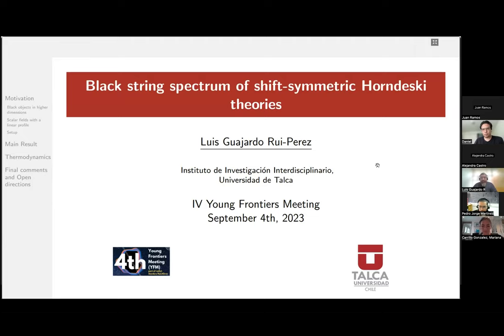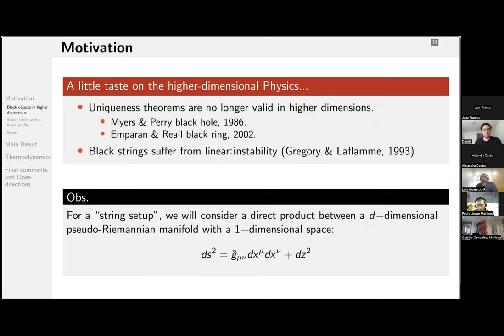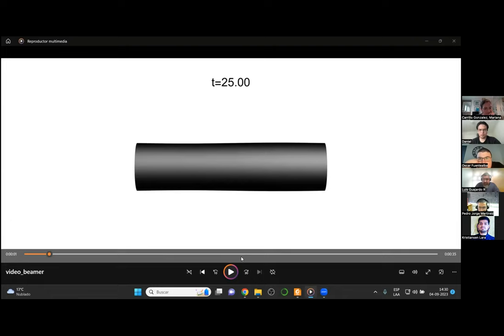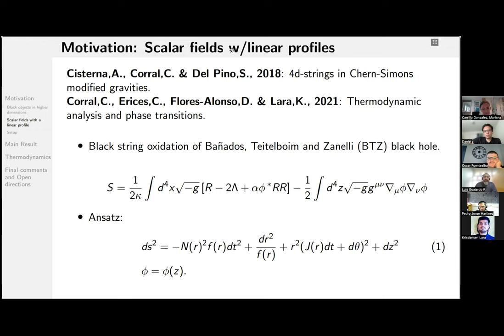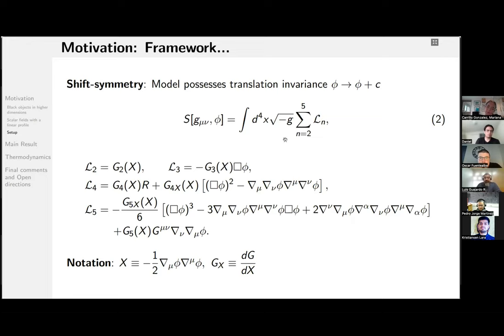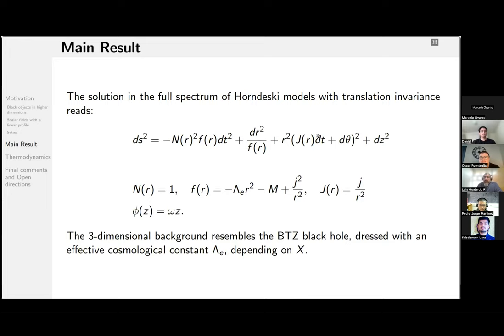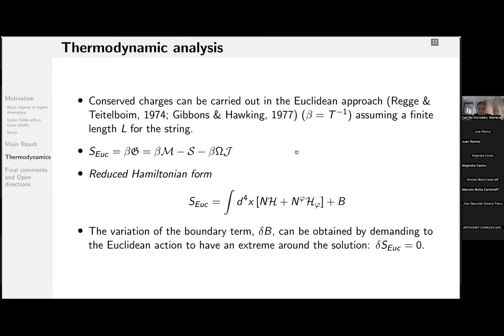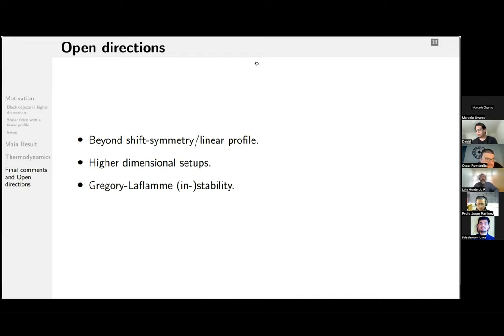Luis Guajardo - Sept 4 2023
Luis Guajardo

Title: Black string spectrum of shift-symmetric Horndeski theories

Abstract: In the present work, we study four-dimensional black strings in Horndeski models with translation invariance. Imposing that the scalar field depends on the string-generator coordinate, the Klein-Gordon equation admits a linear profile as a solution. This relaxation allows finding rotating, asymptotically AdS$_3\times \mathbb{R}$ black strings, dressed with an effective cosmological constant. In this regard, we show that in the full spectrum of shift-symmetric Horndeski theories with Einstein limit, the scalar charge needs to be fixed in terms of the parameter space. This method is employed to concrete examples to illustrate the scheme we go along with. Regarding the conserved charges, we compute them via the Euclidean method and show the fulfillment of the associated Smarr Law. Finally, we exhibit that our AdS strings are locally and globally stable under small fluctuations around the equilibrium.

The 4th Siembra-HoLAGrav Young Frontiers Meeting seeks to bring young researchers to the frontier of the current understanding of Holography, Gravity, Theoretical High Energy Physics, and related topics. Hence, generating a collaborative environment for young researchers, postdocs, and PhDs to discuss recent development, engage in discussions and generate new collaborations. We strongly encourage the participation of faculty members, this should be considered a sign of support for the new generation of researchers.